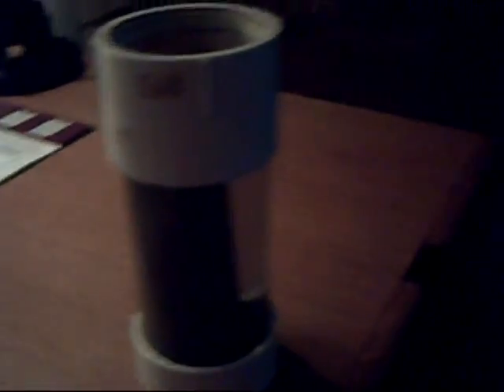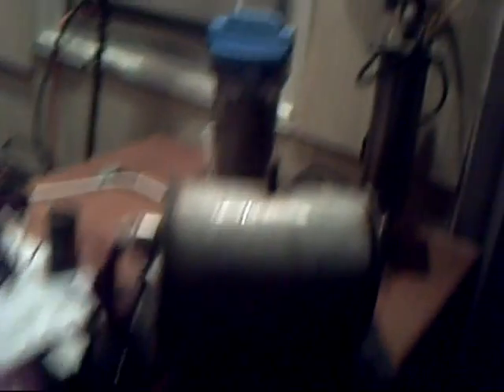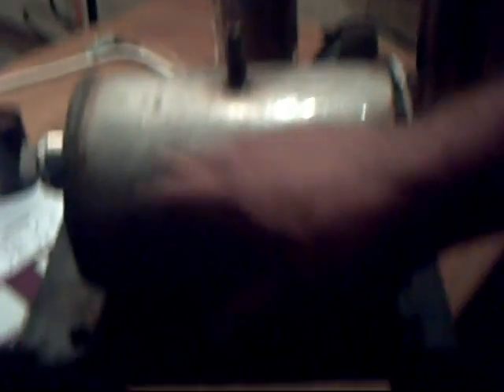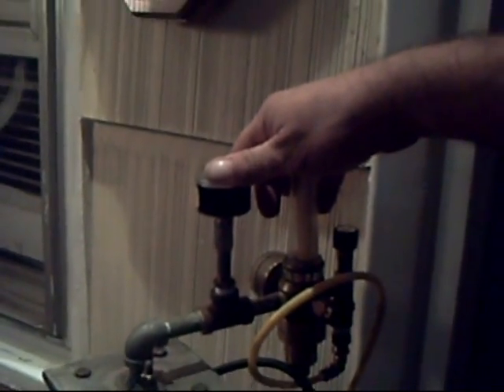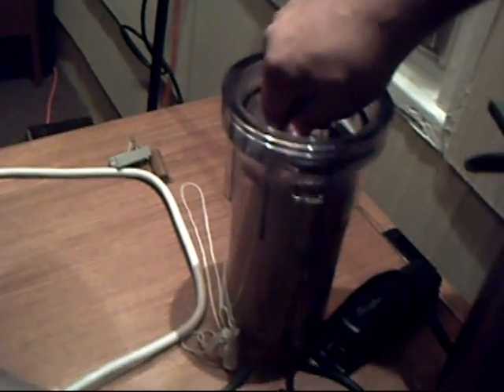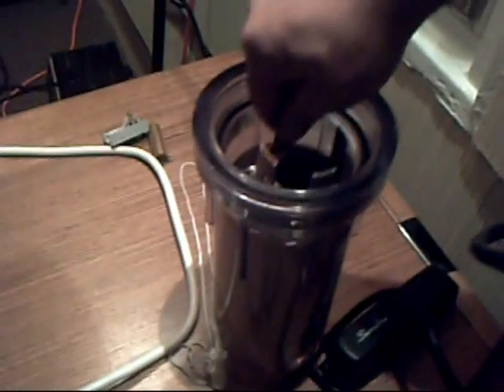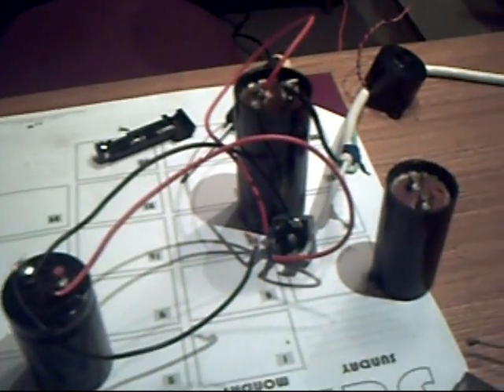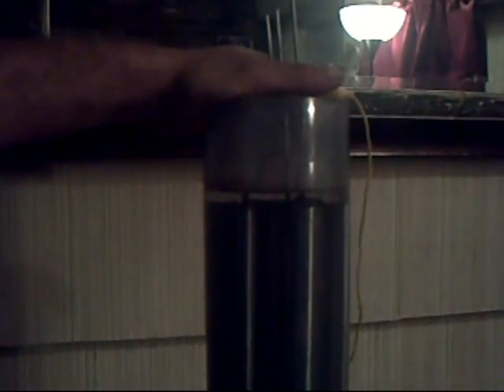Latest Hydrogen Generator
HIgh production hydrogen using low amps